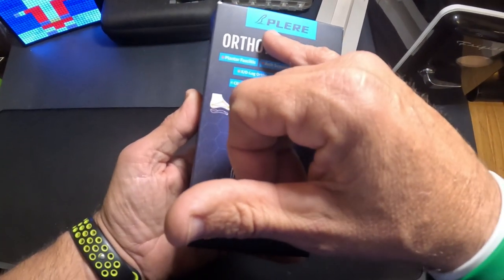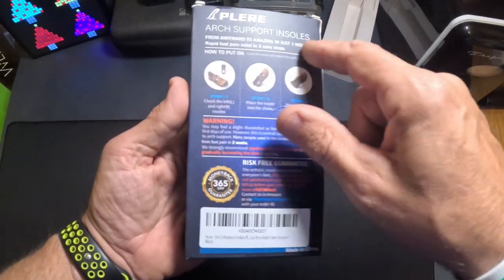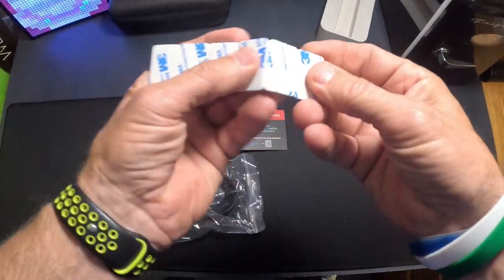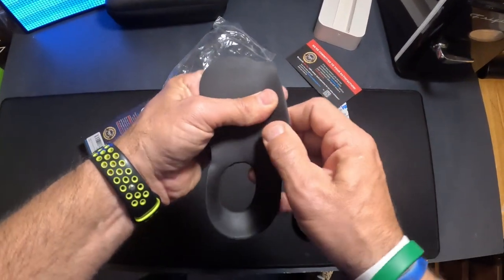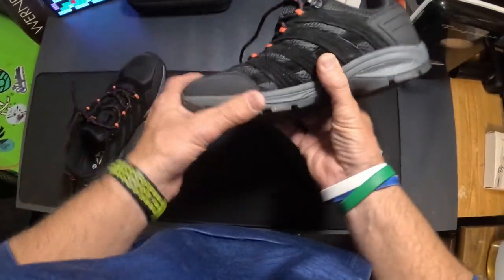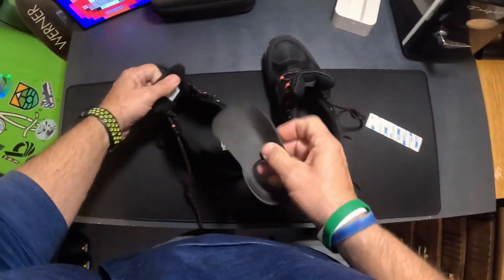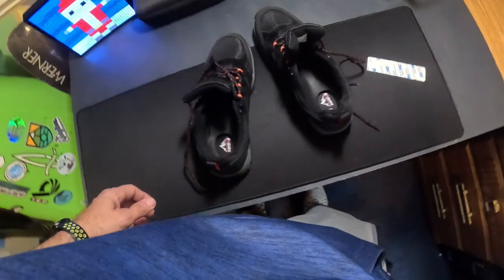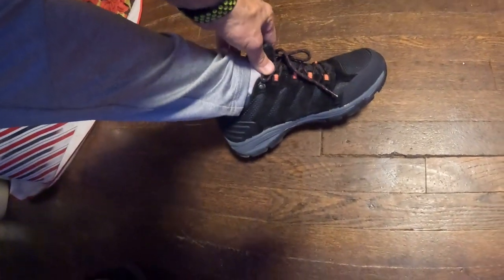Plantar Fasciitis Insoles Arch Support Inserts - Review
Arch Support Inserts
NORTIV8 Men's Lightweight Hiking Shoes

Plantar Fasciitis Insoles Arch Support Inserts Orthotics Shoe Inserts for Men Women,Rapidly Relief Plantar Fasciitis Foot Pain, Flat Feet, High Arch,Over Pronation,X/O Legs Correction

𝗥𝗮𝗽𝗶𝗱𝗹𝘆 𝗥𝗲𝗹𝗶𝗲𝘃𝗲 𝗙𝗼𝗼𝘁 𝗣𝗮𝗶𝗻 Plantar Fasciitis Occurs when the band of tissue on the bottom of your foot(the plantar fascia) stretches & aggravates the heel, causing pain with every step your take. Our newest design insert helps treat the sources of foot pain:  Prevents plantar fascia from stretching; 2 Protects the inflamed heel by reducing pressure to relieve pain. Enjoying your walking. From akward to amazing works in just 2 weeks.
𝗔𝗿𝗰𝗵 𝗦𝘂𝗽𝗽𝗼𝗿𝘁 𝗜𝗻𝘀𝗲𝗿𝘁𝘀Podiatrists Recommended, Rapid Feet Pain Relief. The Plantar Fasciitis Relief Shoe Insoles can effectively relieve foot pain, scientifically orthotic flat feet, support high arches, correct foot valgus, and X/O legs. 30MM lateral high arch support inserts, bring enough support to the foot bones. The orthotic inserts provide sufficient time to adapt foot orthopedic, long-lasting support for 4 weeks.
𝗣𝗹𝗮𝗻𝘁𝗮𝗿 𝗙𝗮𝘀𝗰𝗶𝗶𝘁𝗶𝘀 𝗥𝗲𝗹𝗶𝗲𝗳 𝗜𝗻𝘀𝗼𝗹𝗲Ergonomic Design Patent, Perfect Fit Foot Curved. 3/4 length plantar fasciitis insole's foot massage zone, supporting the foot, dispersing the arch's gathered pressure, relief plantar fascia stretching pain, providing comfortable full support, relieving foot pain and fatigue. Cut-out heel to reduce heel pain pressure. Shock absorbing honeycomb groove sole increases the cushioning force when walking, it's more fixed and non-slip.
𝗣𝗹𝗮𝗻𝘁𝗲𝗿 𝗙𝗮𝗰𝗲𝘁𝗶𝗼𝘂𝘀 𝗥𝗲𝗹𝗶𝗲𝗳Recyclable TPR Material, Climate Friendliness. The flat feet arch support insoles surface of the frosted texture, perfect comfy to relieve foot fatigue and promote blood circulation, and will not pinch or hurt the feet.The foot inserts for women men arch support have enough toughness to ensure hard support for the arch curvature, long-standing without pain. Durable and easy to clean, and disassemble, suitable for long-term use.
𝗙𝗹𝗮𝘁 𝗙𝗲𝗲𝘁 𝗢𝗿𝘁𝗵𝗼𝘁𝗶𝗰 𝗜𝗻𝘀𝗲𝗿𝘁𝘀Thin Enough And Perfect For Shoe Fit. Unisex Walk All-Day Daily Support, Sized to Fit Most People. The orthopedic insole is a medical aid for plantar fasciitis/flat feet/fallen arch/high arches/heel valgus/ X/O legs/foot pain, etc. Side wear insole suitable for various foot types with indoor flats, gym sneakers, hiking shoes, long-standing worker's martingale boots, high heels for shopping wear, canvas for school wear, leather for work wear.